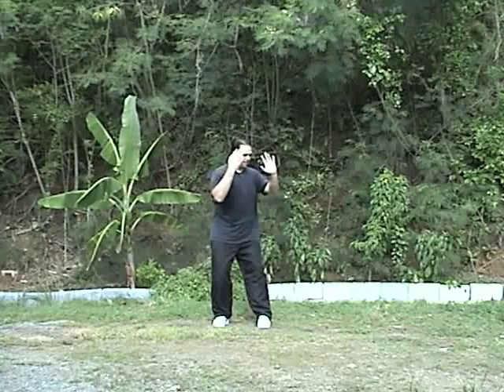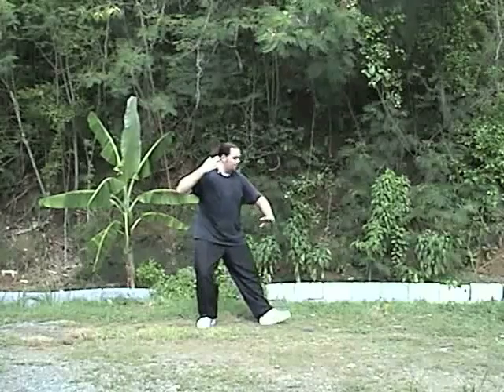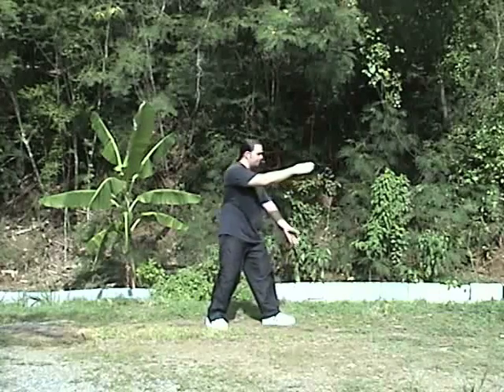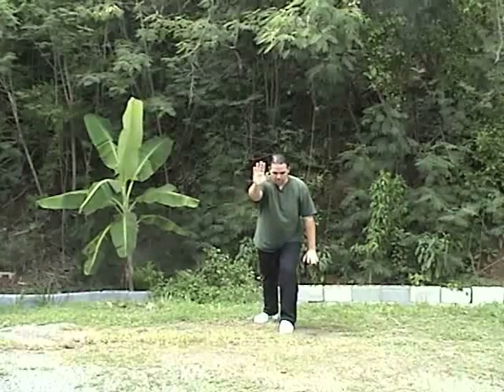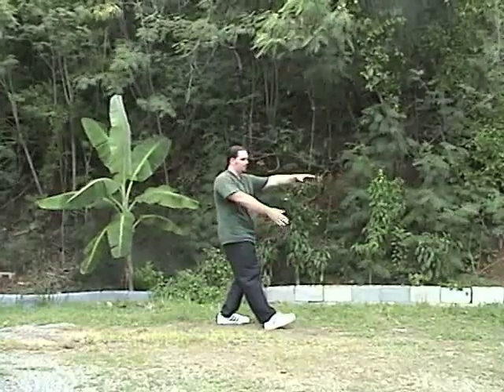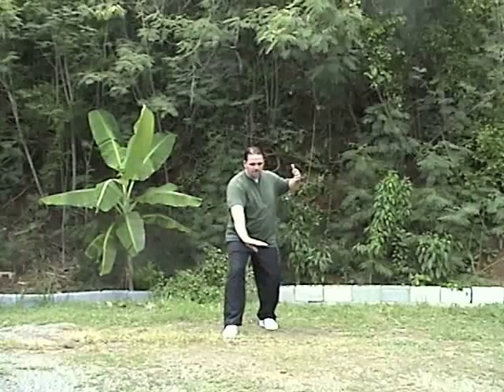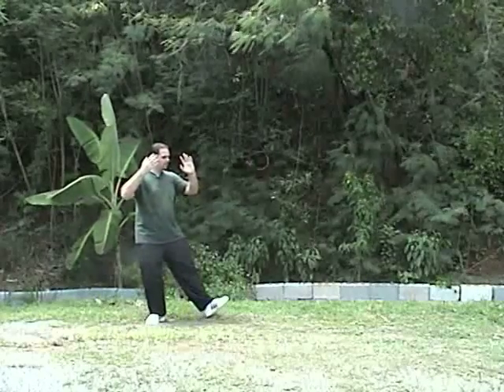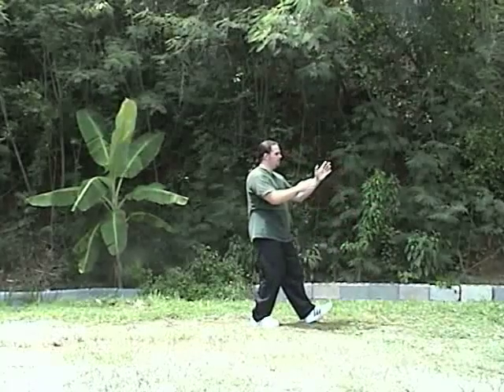Free Lesson: 8. Brush Knee- Wu Tai Chi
These clips are from an instructional DVD that I made for some students. I have put the instructional clips up so that anyone who might benefit can.

Please review the disclaimer on the clip and get your doctors OK before beginning any exercise program.

I offer a whole range of training courses online

For more information on learning Kung Fu, Tai Chi, Xing Yi, and Bagua online please visit:

Franklin